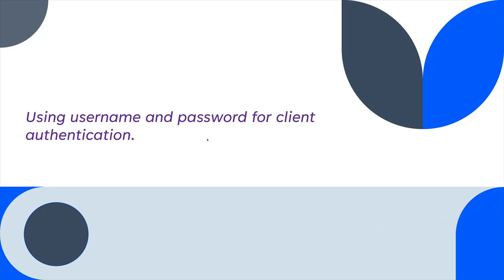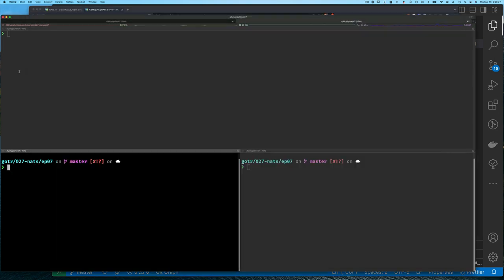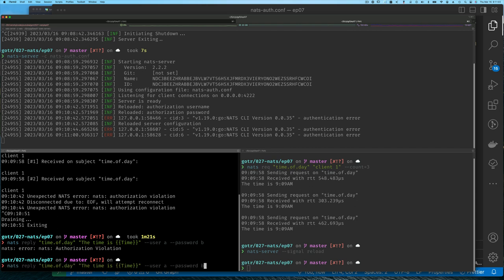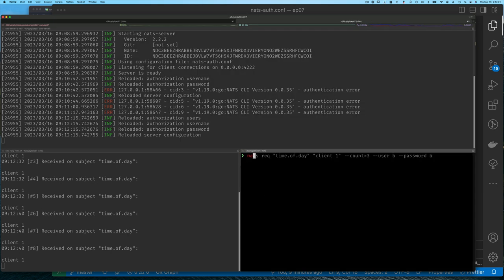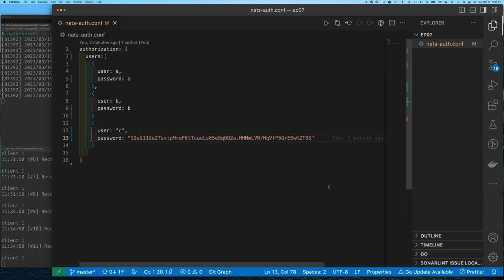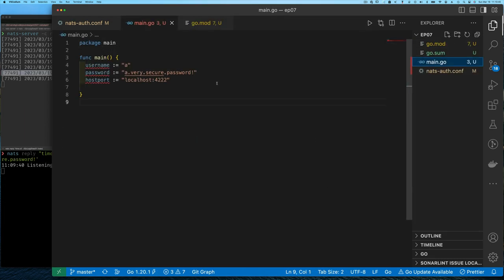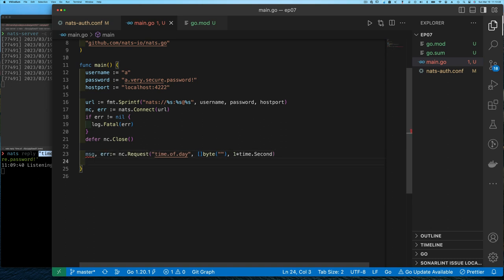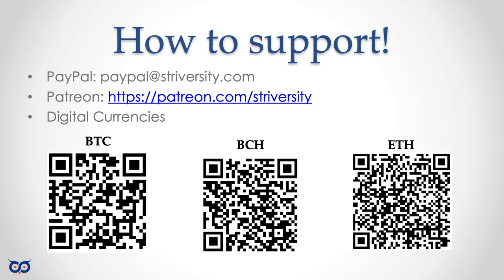Learning and using NATS Connectivity Technology - Part 7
In this video, we will learn secure our NATS Server. That way, we can ensure that the clients connecting to NATS are rogue or clients that shouldn't be able to use the system.

0:00 Intro
0:50 Securing NATS Server
2:25 Configuration
4:10 Authenticating CLI
8:35 Authenticating GOlang
13:25 Outtro